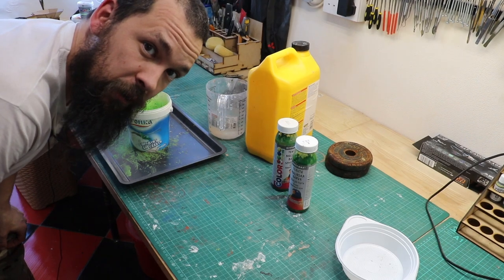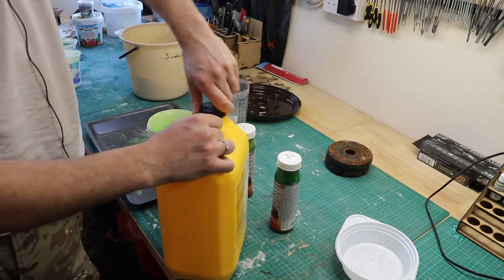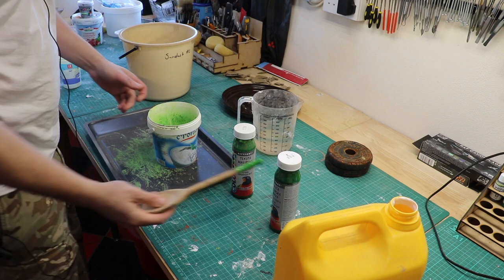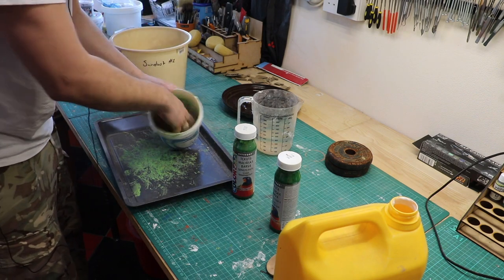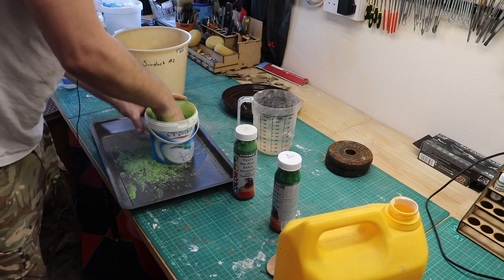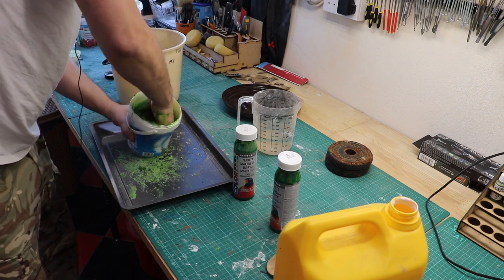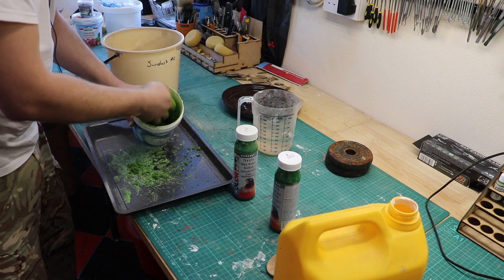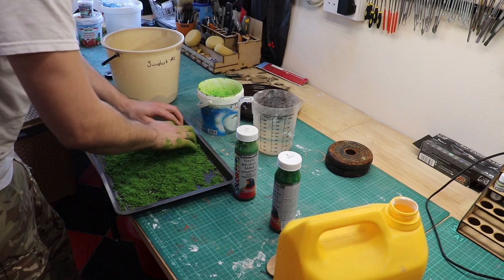Five Minute Flock - how to make terrain flock for next-to-free in five minutes flat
I use as much home made and nearly-free material as I possibly can in my terrain. I've already shown you how I make my own terrain paint, glue, and use sifted soil or sand for terrain texture and strength (links below).

In this video I'll show you without cuts (well, apart from to grab a wooden spoon) how I make enough flock to last you a very long time using only house paint samplers, PVA, water and sifted sawdust gathered from the floor of my workshop.

This tip is ideal for beginners and established terrain makers and even those looking for basing tips for their miniatures. Almost every item of terrain shown on this channel will be using flock made like this.

I hope this tip proves useful and helps you save money.

If you are interested in making wargaming terrain for Warhammer, Age of Sigmar, Middle Earth SBG, 40k or even modern day games, this is the place for you.